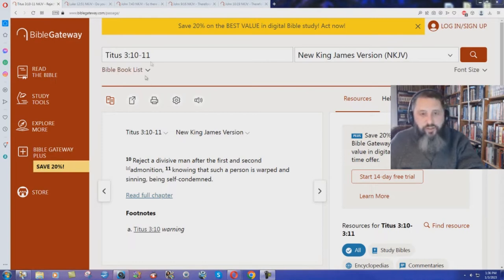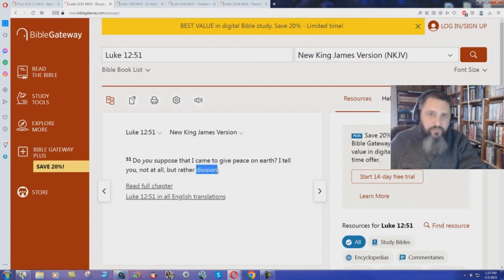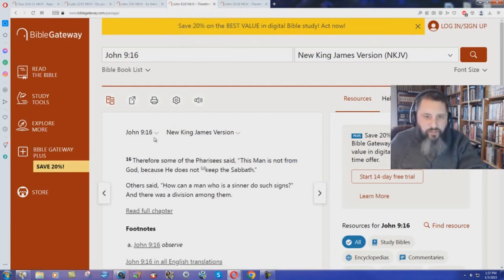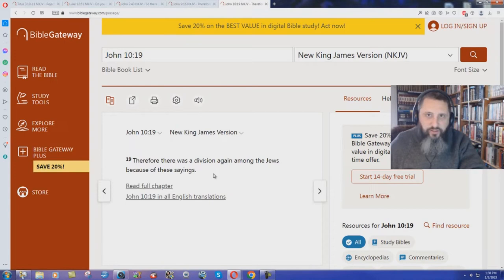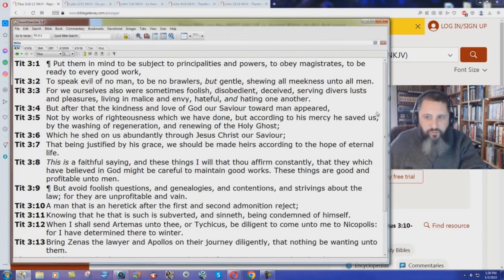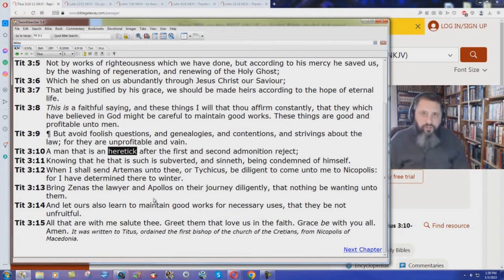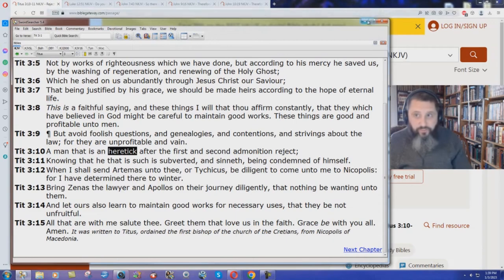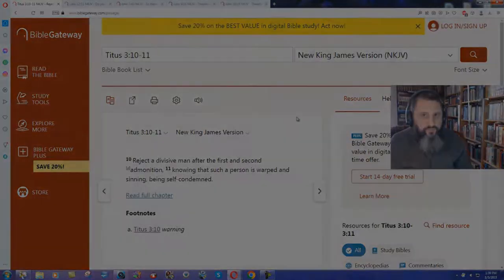The NKJV Tells People To REJECT JESUS CHRIST!!!